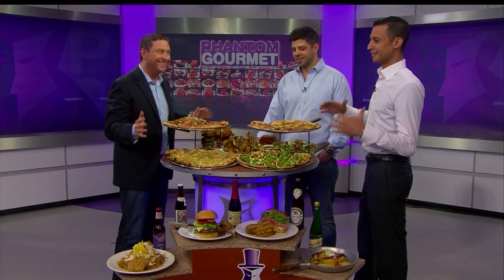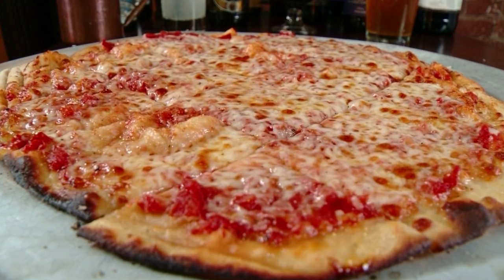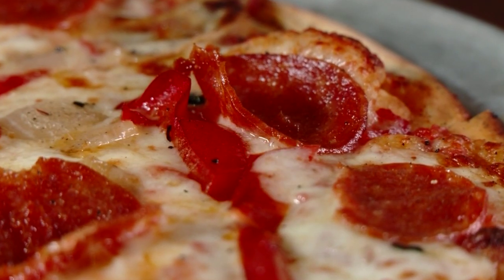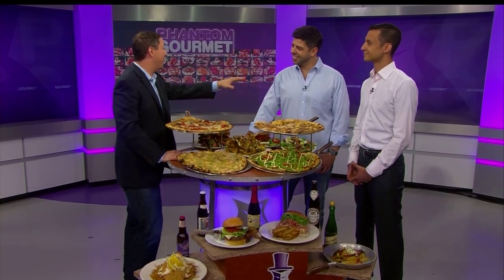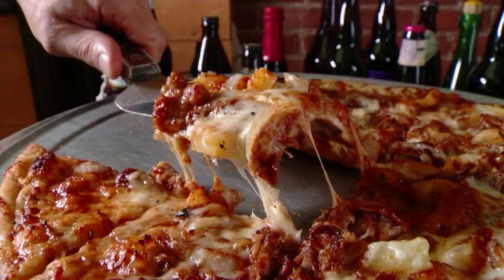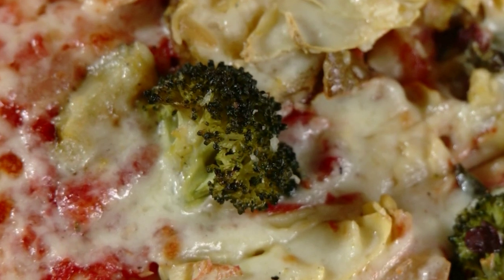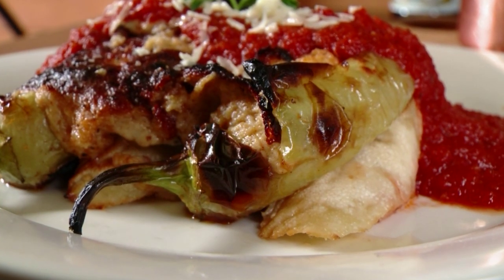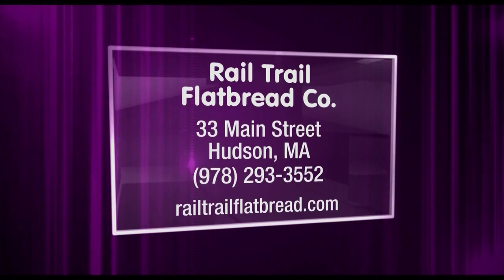Rail Trail Flatberad Co on Phantom Gourmet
Karim and Michael from Rail Trail Flatbread Co. in Hudson, MA give Dan Andelman a taste of their sensational menu.